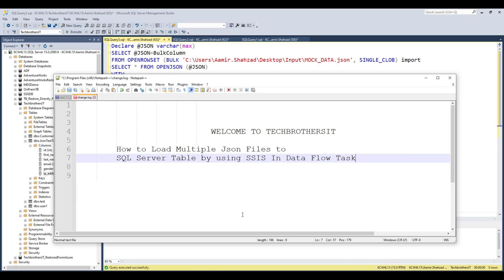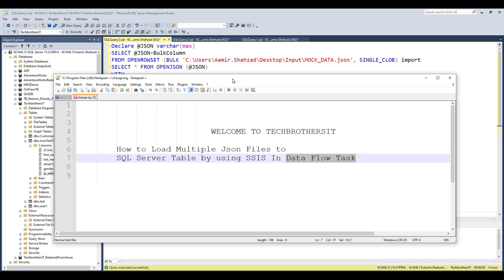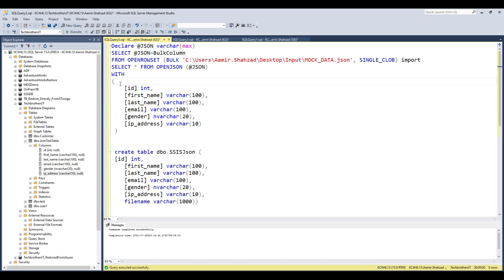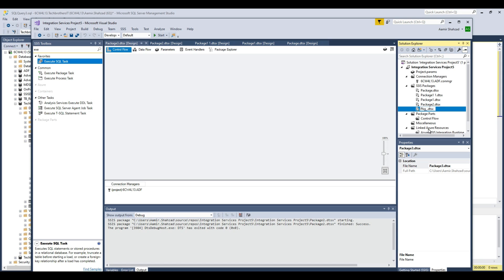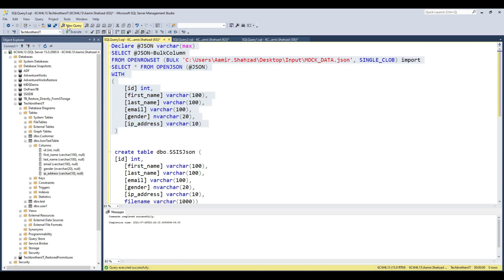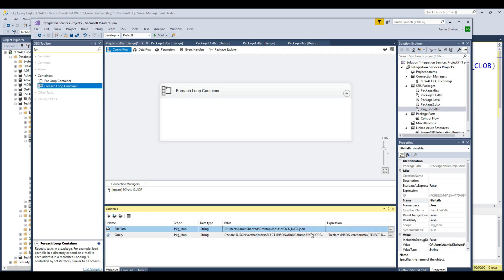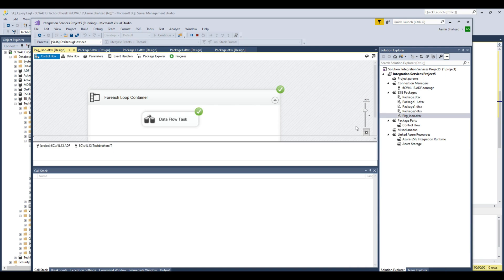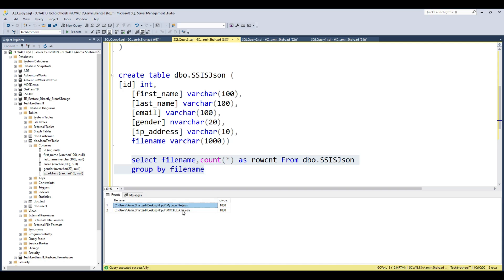How to Load JSON Files to SQL Server Table by using Data Flow Task in SSIS Package - SSIS Tutorial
How to Load JSON File to SQL Server Table by using Data Flow Task in SSIS Package - SSIS Tutorial 2021- SQL Server
In this video you are going to learn how to load JSON files to SQL Server By Using Data Flow Task in SSIS Package, in this video first of all I will show the Multiple JSON files which I have created online just for the demo purpose, in this file we have ID, First Name, Last Name, Email, Gender, and IP Address, it contains one thousand records  Each in this video you are going to learn how to load JSON file to the SQL Table by using Data Flow Task in SSIS Package.